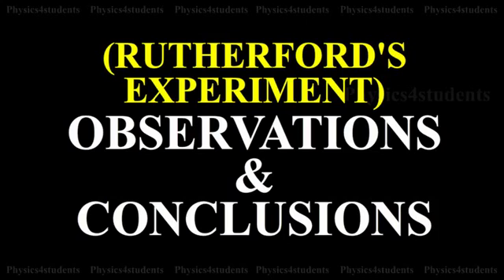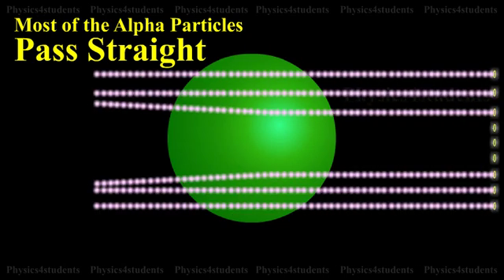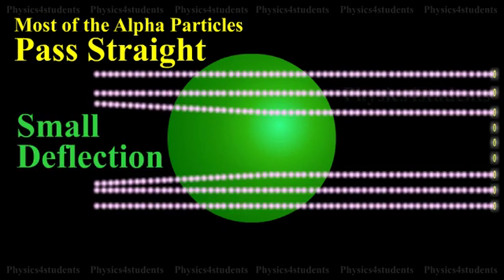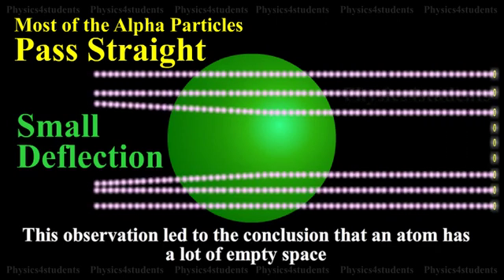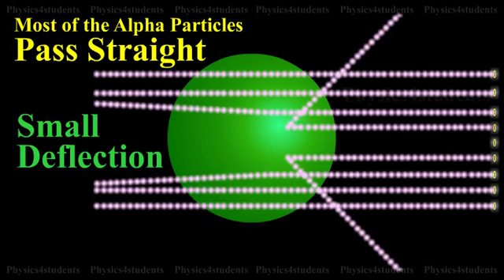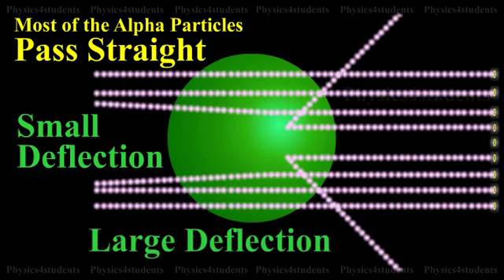Observations and Conclusions of Rutherford’s α (Alpha) Particle Scattering Experiment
Observations and conclusions of  Rutherford’s α - particle scattering experiment
(i) Most of the α particles either passed straight through the gold foil or were scattered by only small angles of the order of a few degrees. This observation led to the conclusion that an atom has a lot of empty space as shown in Animation.
(ii) A few α particles were scattered in the backward direction, which led Rutherford to conclude that the whole of the positive charge was concentrated in a tiny space of about 10-14m. This region of the atom was named as nucleus. Only a small number of particles approaches the nucleus of the atom and they were deflected at large angles.